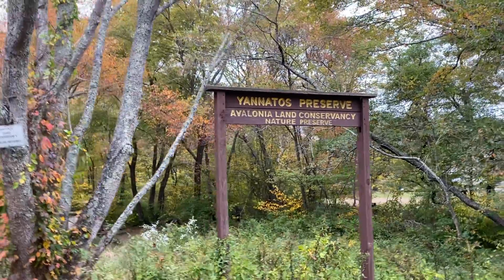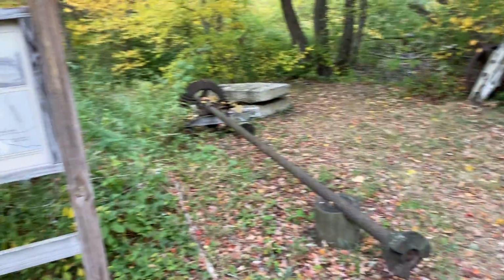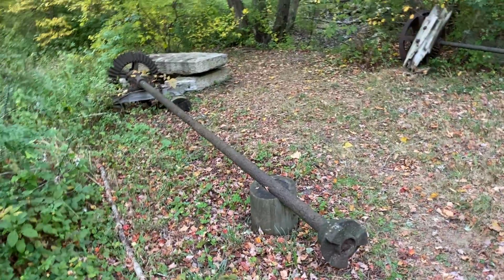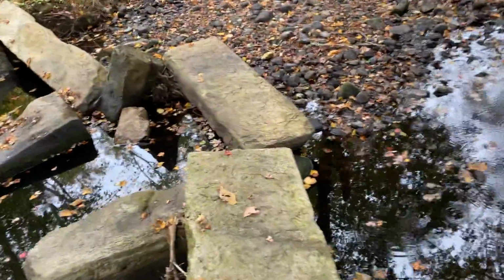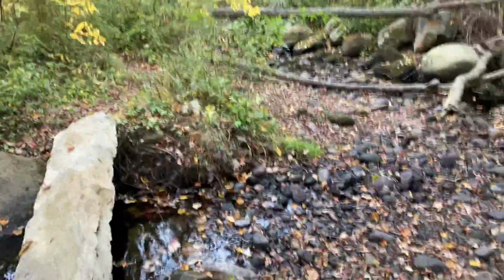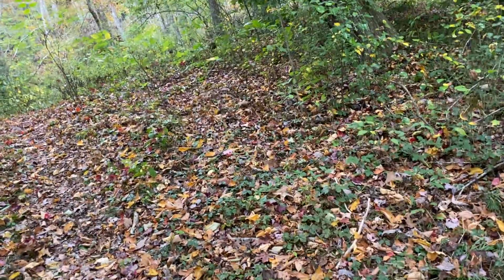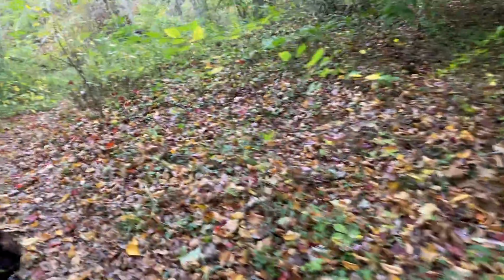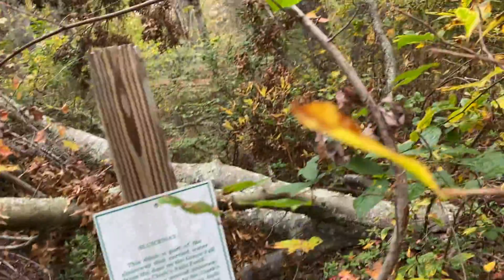Yannatos Preserve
AVALONIA Preserve in Clarks Falls